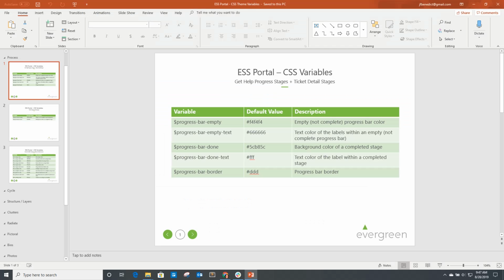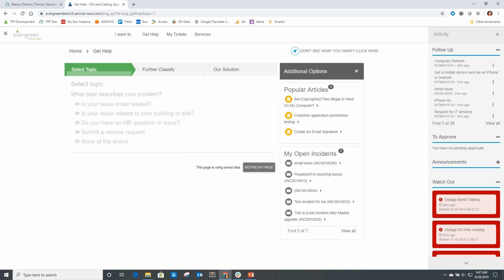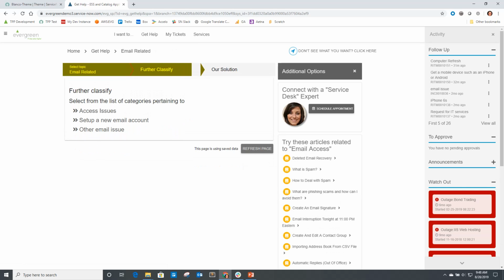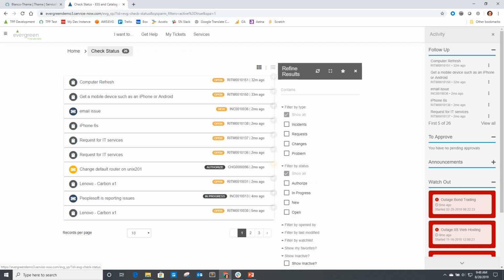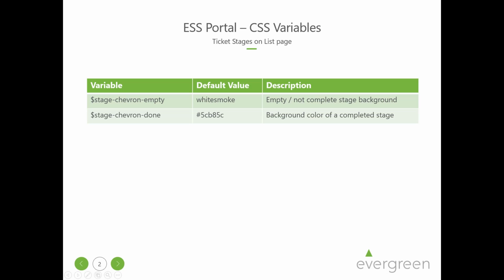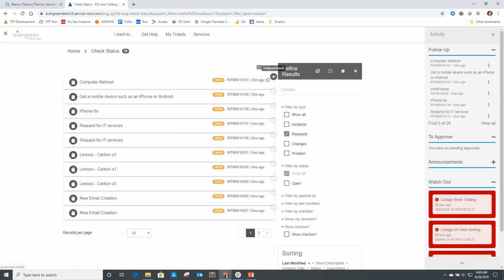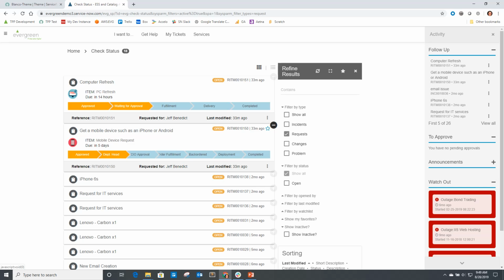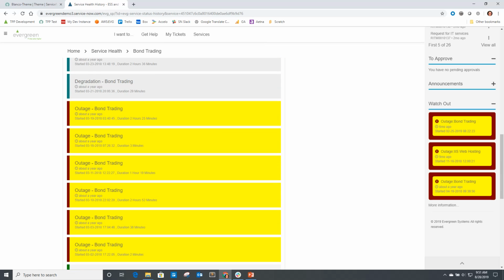Evergreen Self-Service Portal and Catalog v4.5 CSS Theme Variables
In this video we cover some updates to widgets to support some CSS theme specified variables to override the primary colors of progress bars and service health components.